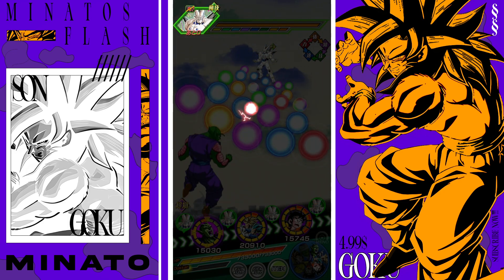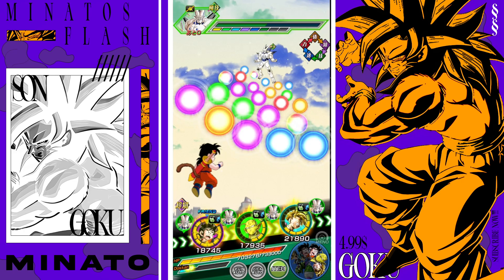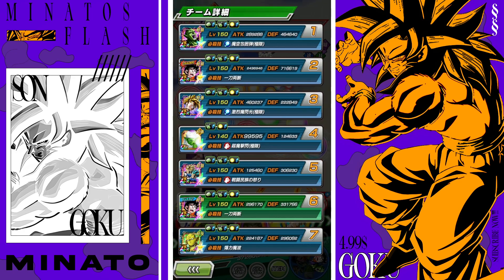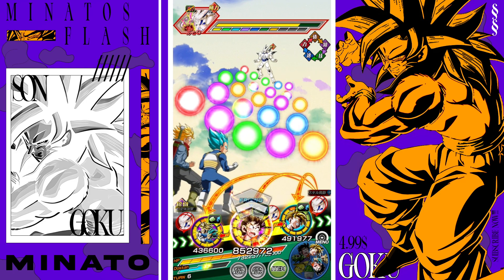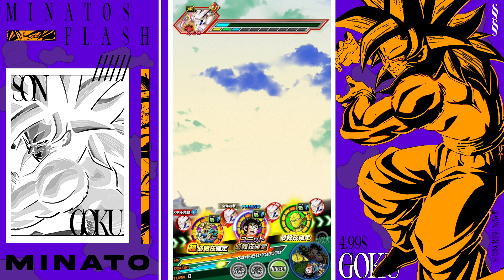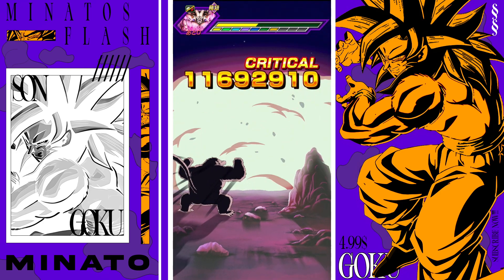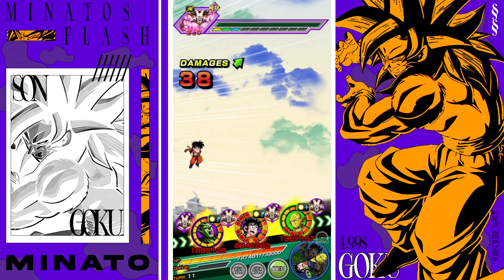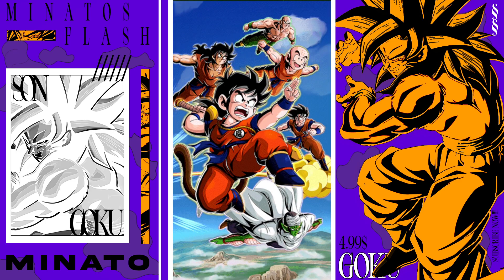ON GLOBAL TONIGHT! INT DBZ GOHAN VS OMEGA SHENRON! BIRTH OF THE SHADOW DRAGONS! (DBZ: DOKKAN BATTLE)